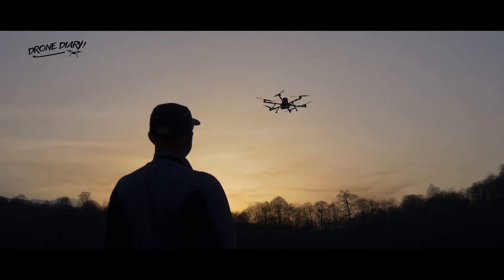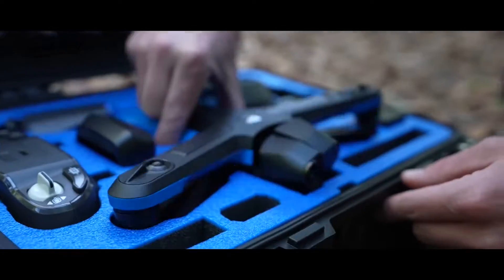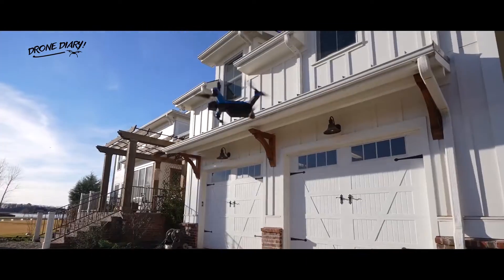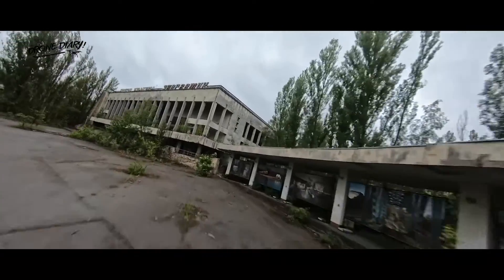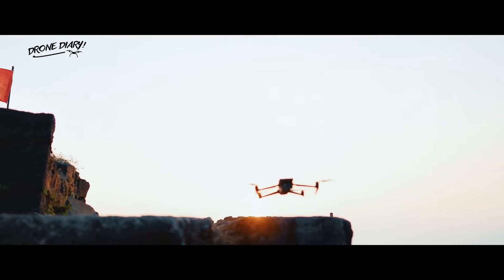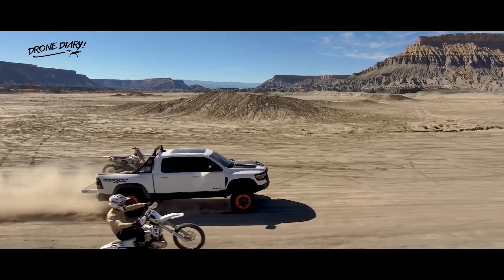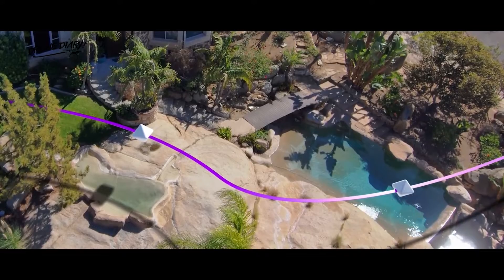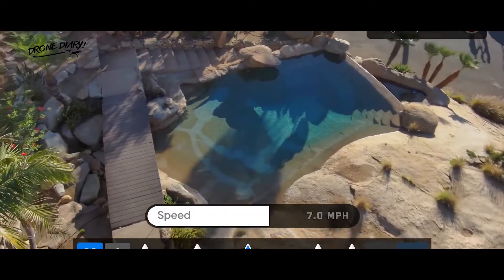Skydio 2+ Indepth Review 2022 | Skydio 2+ New Features, Price, Battery, Flight Time, Specifications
Hello everyone, welcome back with skydio 2+ indepth review of 2022. In this video, we shared skydio 2+ new features, price, battery, flight time, specifications, and more. The new and upgraded skydio 2+ offers improved features plus a brand new keyframe mode that allows for pre-programmed movements. Skydio announces the skydio 2+ with more range and longer flight time. Hope you guys are enjoying our videos. Let us know what video you want next. We will try to fulfill your wish. In this channel, we are committed to uploading videos of the latest drone updates, drone fly, drone videography, tips, how to use drones professionally, and more. Thank you so much for being with us :)

▻ Looking to buy Dji mini 2 here is the
⌚ SCHEDULE:
Weekly New Video
​1)This video has no negative impact on the original works (It would actually be positive for them) 2)This video is also for teaching purposes. 3)It's transformative in nature. 4)I only used bits and pieces of videos to get the point across where necessary.

All thoughts mentioned are "Drone Diary" own. They do not cost you anything, but I make a small percentage from the sale. Honesty is key on the "Drone Diary" channel, thank you for supporting us!